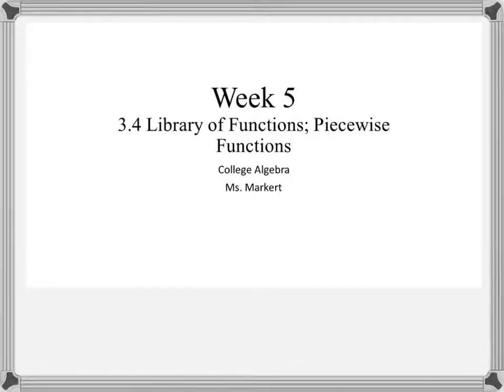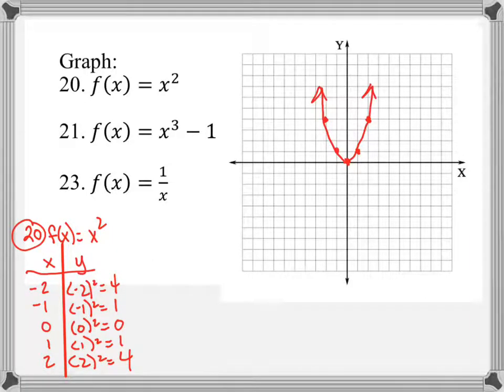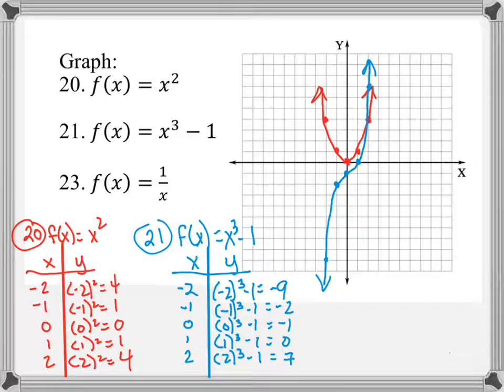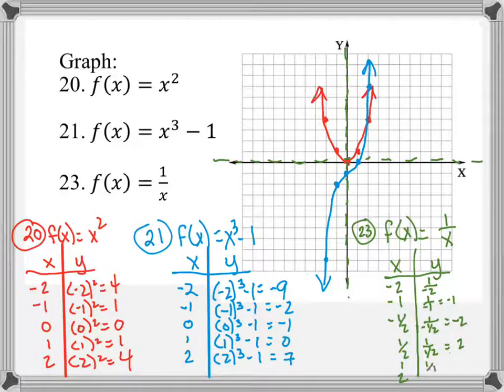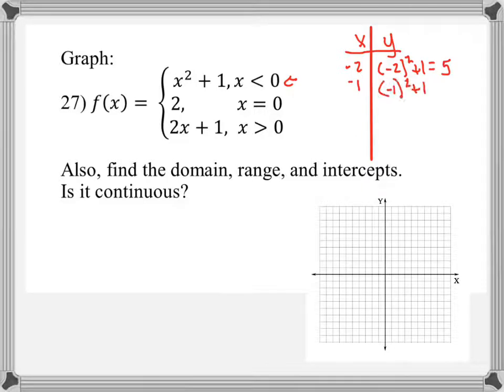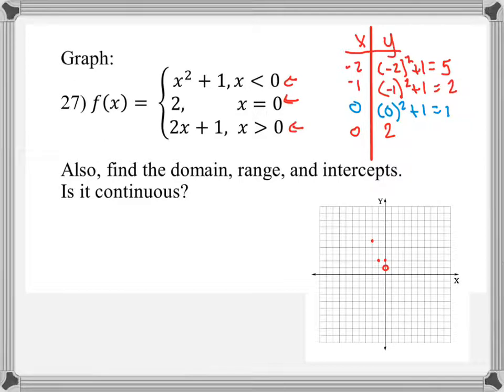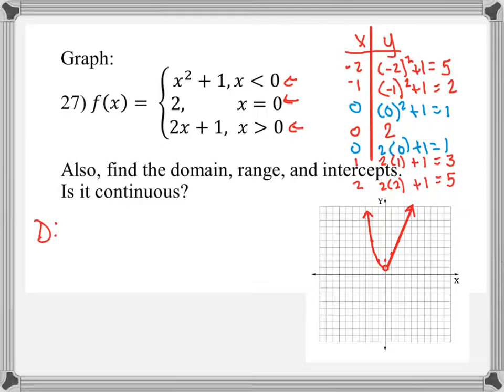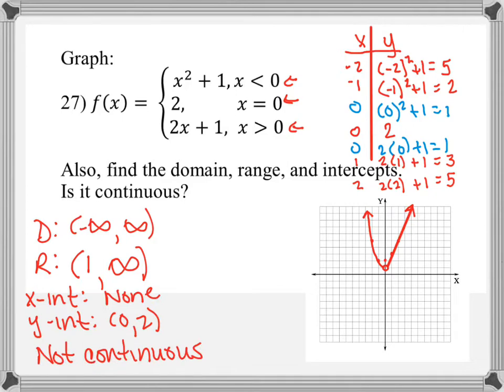3 4 Library of Functions Piecewise Functions